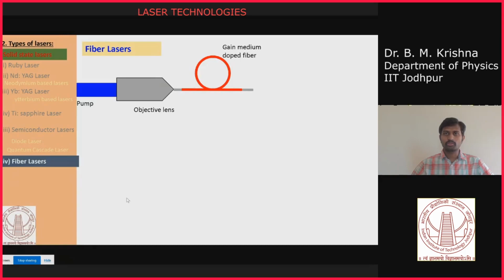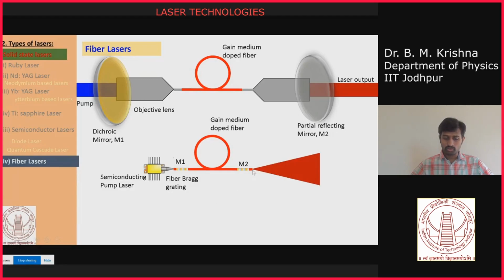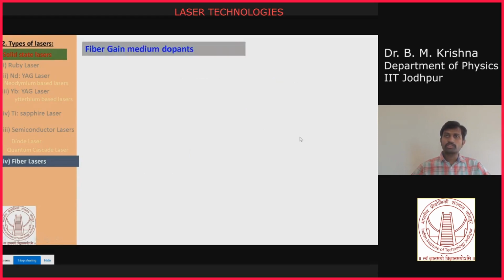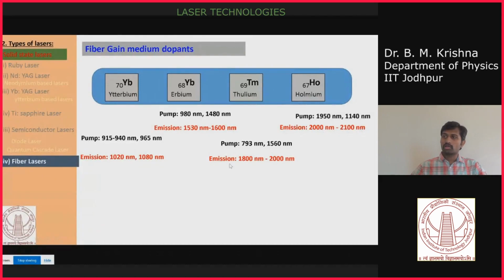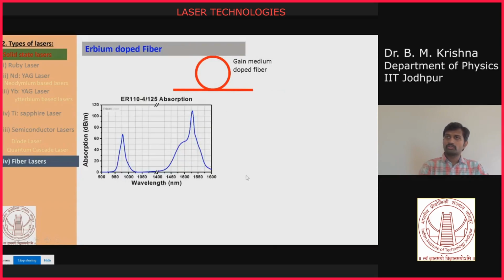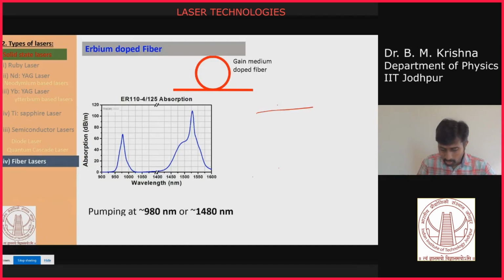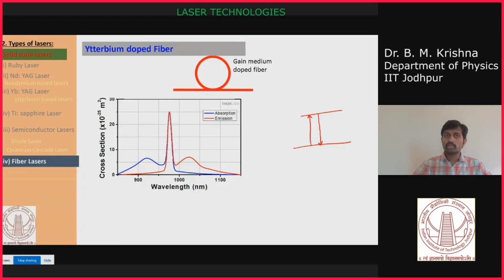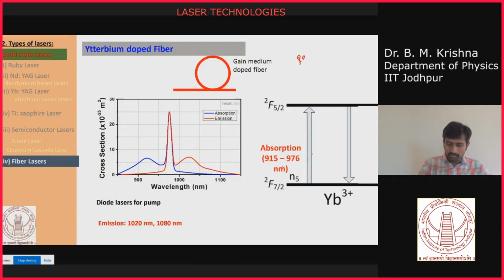Laser Technologies_Lecture 32 (2020): Fiber Lasers cont., Ring resonator cavity, Fiber Gain mediums